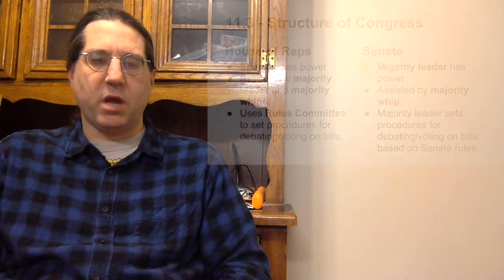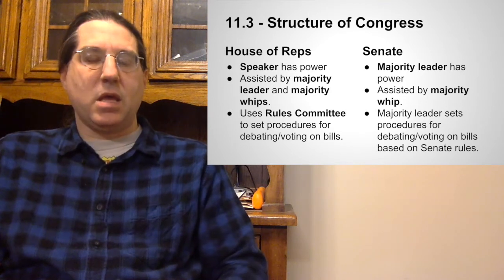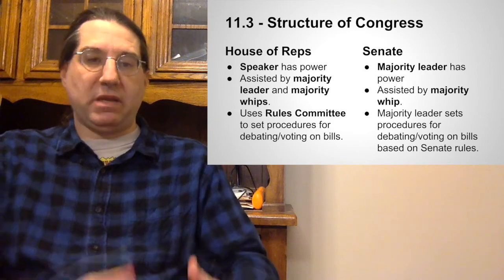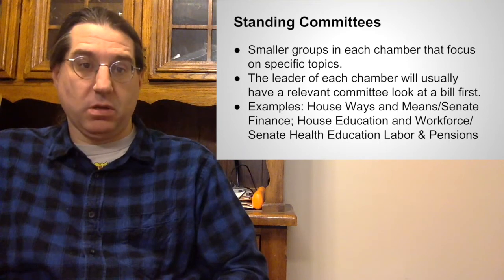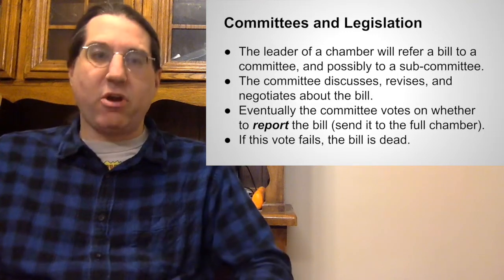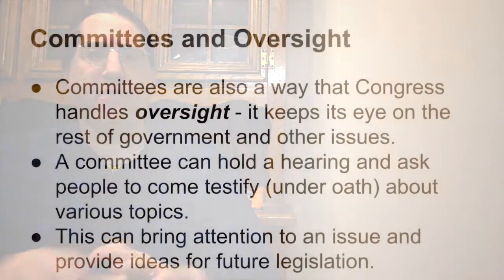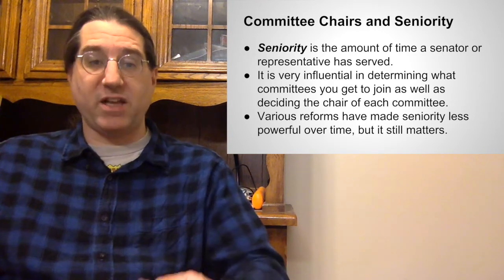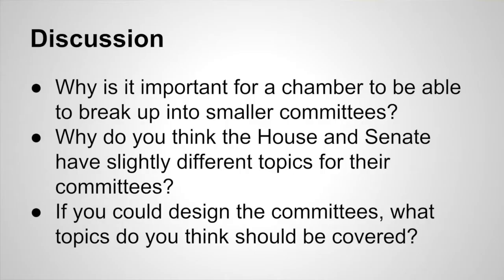AP US Government - Chapter 11 - Congress - 2 (of 5)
This series is based on material in the book Government in America, 2012 Edition, by George C. Edwards III, Martin P. Wattenberg, and Robert L. Lineberry.

The Google Slides used in this video can be found